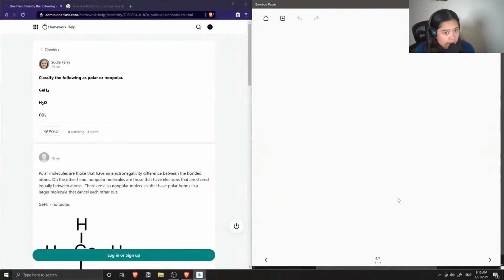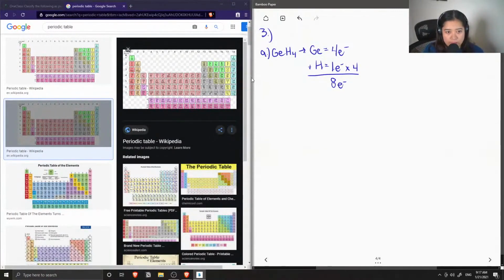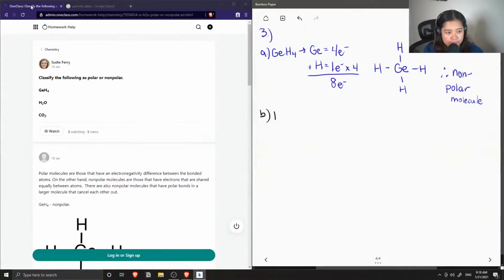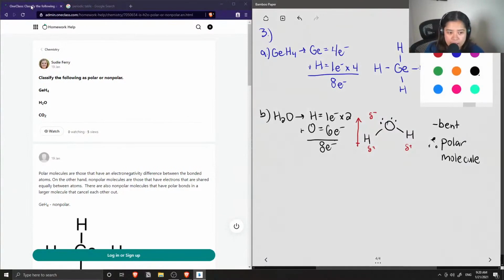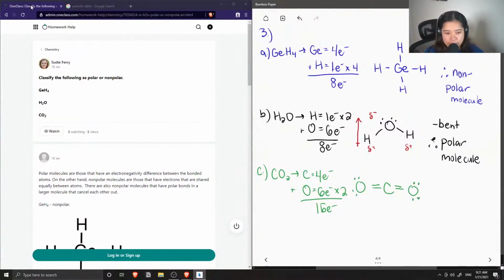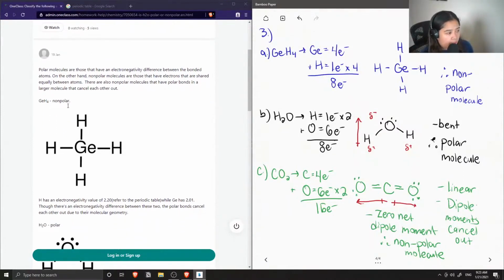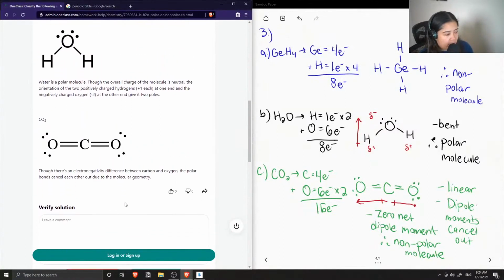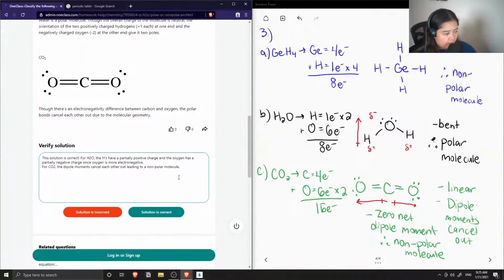Classify the following as polar or nonpolar GeH4 H2O CO2